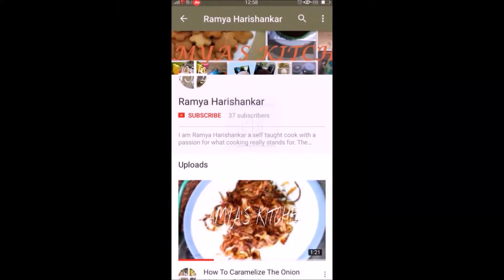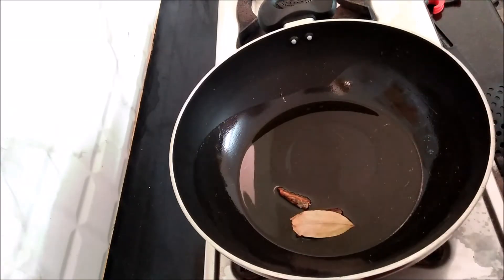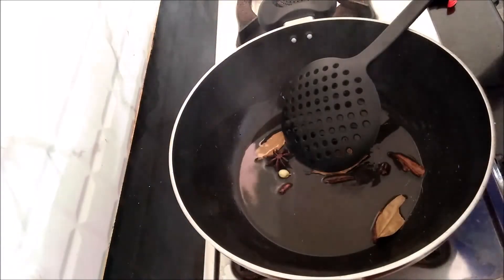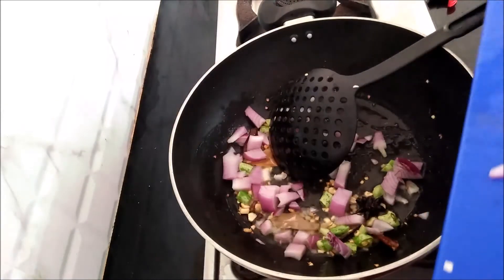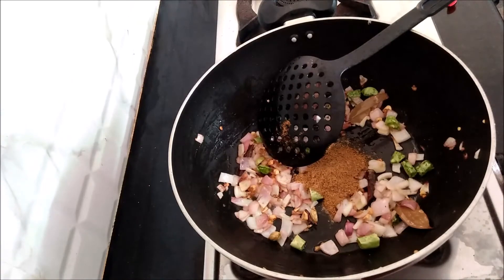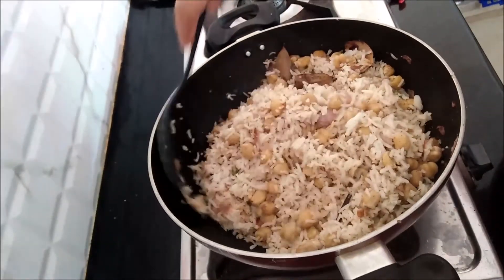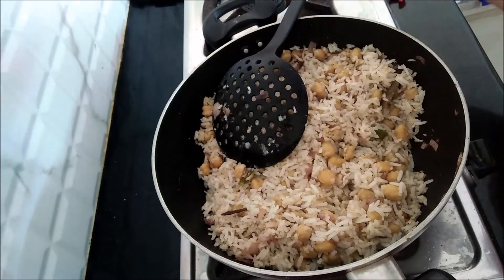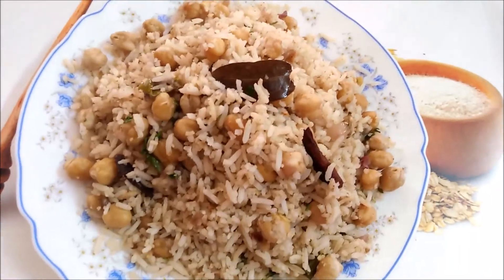ചന്ന റൈസ് / Channa Rice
സബ്സ്ക്രൈബ് ചെയ്യാൻ ആരും  മറക്കരുത് !!
Video ലൈക്  ചെയ്യുക!!

രമ്യ  ഹരിശങ്കർ